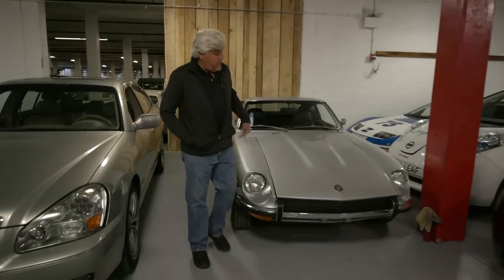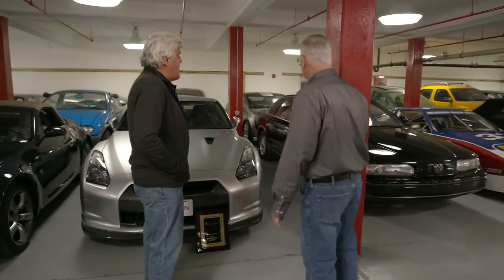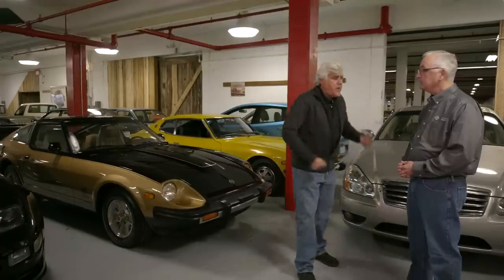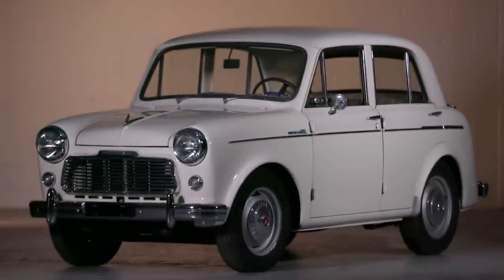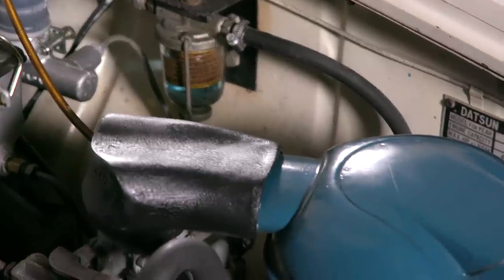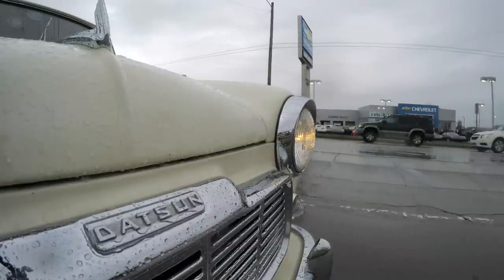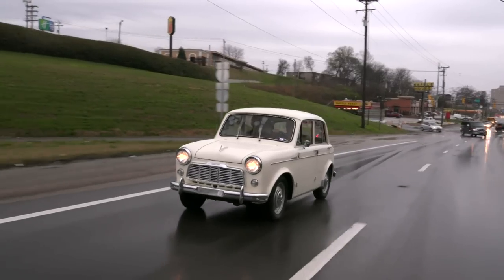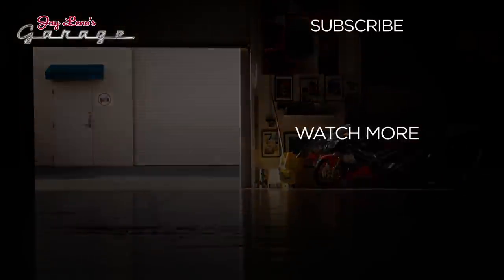Inside The Nissan Heritage Collection - Jay Leno's Garage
Jay gets a rare look inside the Nissan Heritage Collection in Nashville, TN, home to many pristine examples of Nissan's celebrated marques like the 240Z and Datsun 510.